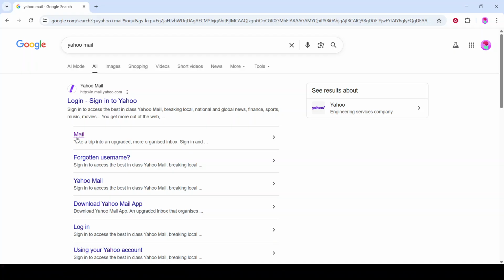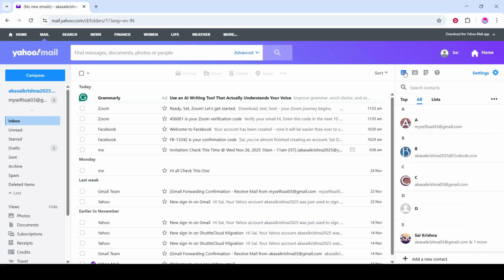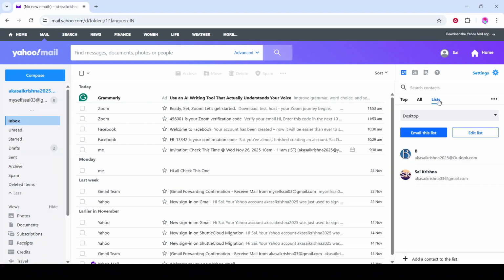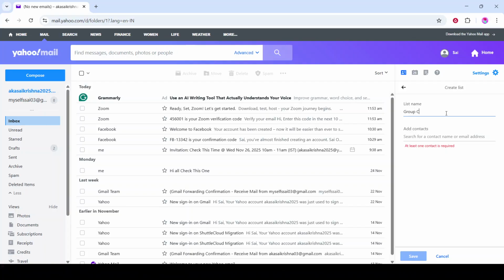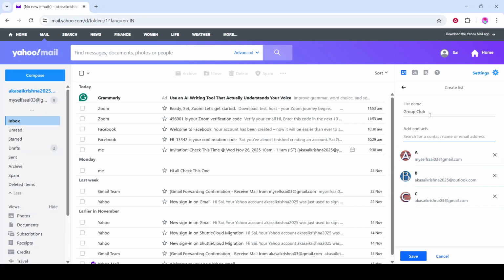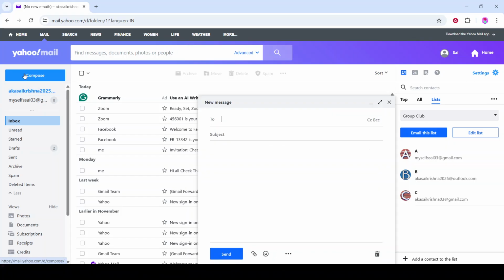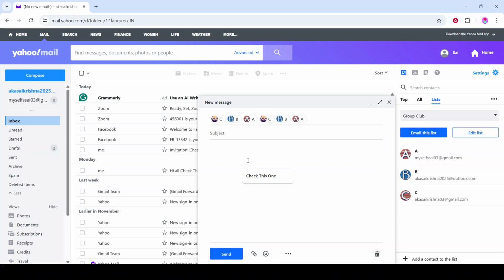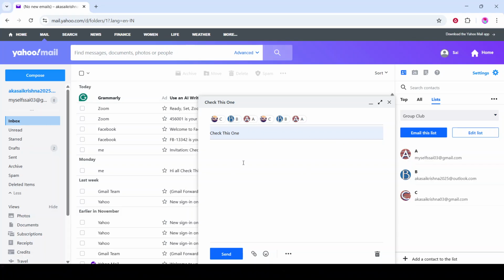How to Create an Email Group in Yahoo Mail 2026 (Step By Step)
Learn How to Create an Email Group in Yahoo Mail in this video.

How To Add Contacts To A Group In Yahoo Mail